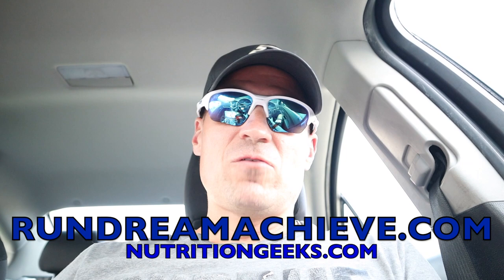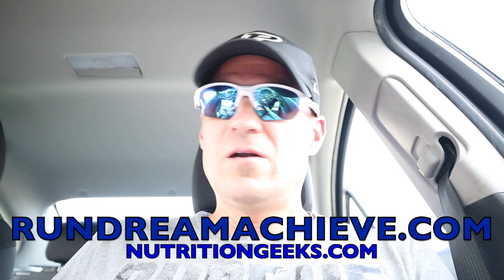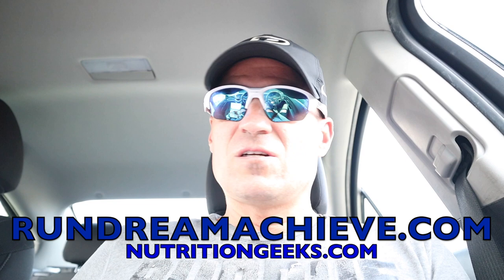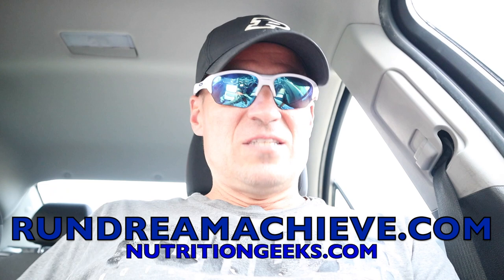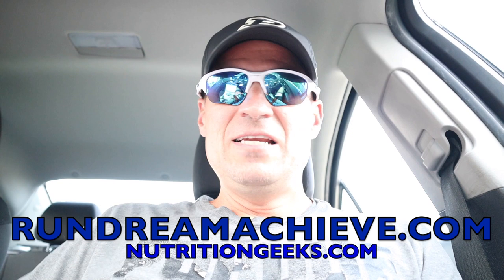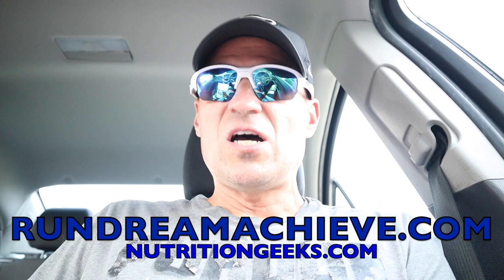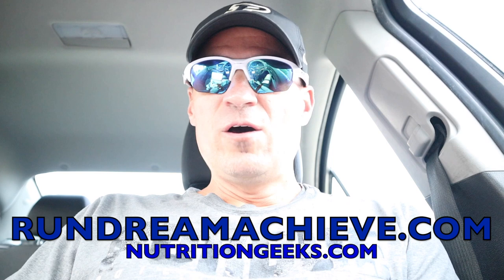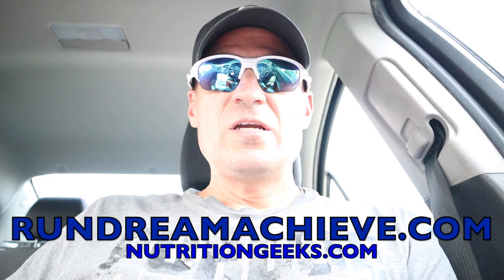How To Run A Mile Faster Without Getting Tired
🔔 RUNDREAMACHIEVE COFFEE👇
Are you seeking how to run a mile faster without getting tired? If so, I hope this video which includes some of my top recommend running tips will help you make that next big leap in your running. Focus on consistent training over 12 and preferably 16 weeks in length and you will make significant gains.

Remember, it isn’t just about physical training but mental preparation as well. The best middle to long distance runners are spending approximately 40% of their weekly volume at or below goal race pace.

KWFinder (to find proper keywords to write content about)

Camera Light Ring (for proper lighting while filmng videos)

nathanpennington at protonmail dot com

Nathan Pennington, MBA is the founder of rundreamachieve.com and holds personal bests of 9.27 for two-miles, 4:22 for the mile, 14:18 for 5K, 31.09 for 10K, 50:54 for 10-miles, 1:07:06 for the half-marathon, 1:44:05 for 20 miles and 2:19:35 for the marathon. He is a former member of the US Army World Class Athlete Program and two-time world armed forces cross-country team qualifier.

Nate holds a Bachelor of Arts in Physical Education from Malone University, Master of Science in Sport Administration from the University of Northern Colorado, an MBA from Purdue University and currently working toward his Doctorate of Business Administration (DBA) degree from the University of Missouri-St. Louis.

The majority have links to my own products rather than the products of others. That being said, I occasionally share products that I use regularly that can be of benefit to you. Thanks so much for the support!